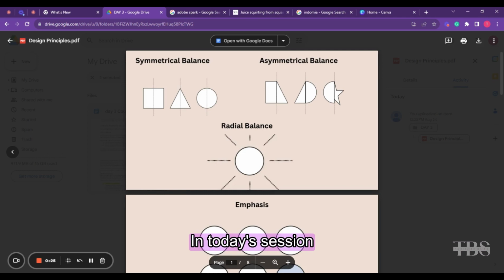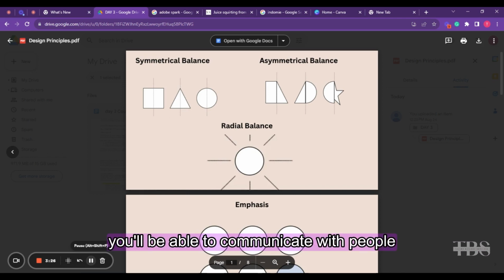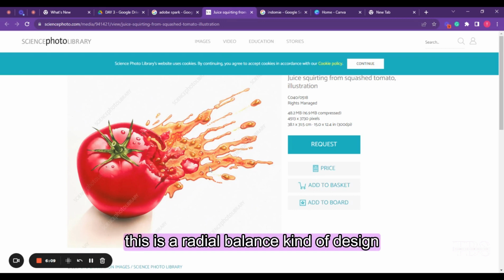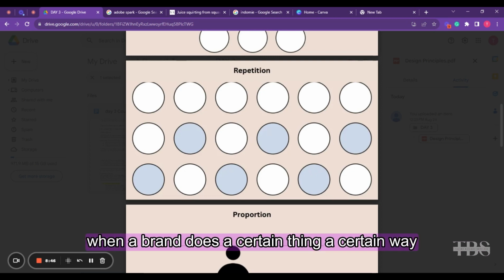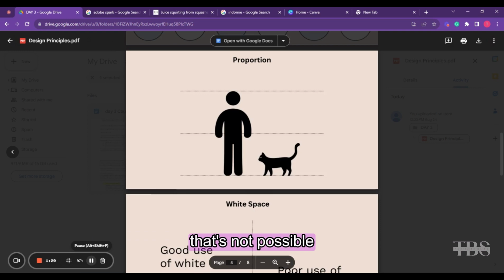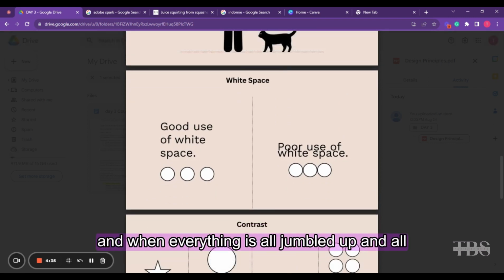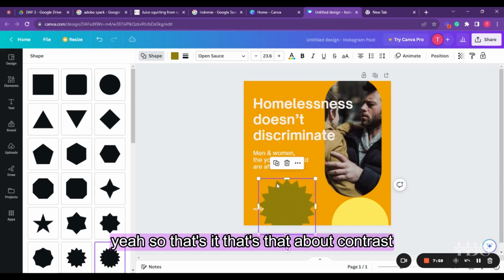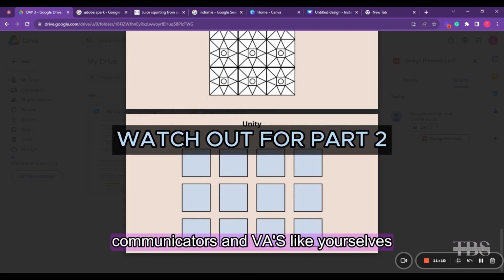Mastering Design Principles for VA | PART 1 | TBS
DesignPrinciples GraphicDesign StayTuned 🎥Welcome to Day 3 of our design principles journey! In Part 1, we'll dive deep into the fundamentals that make great designs stand out. Prepare to explore Symmetrical Balance, Asymmetrical Balance, Radial Balance, Emphasis, Repetition, Proportion, White Space, Contrast, Pattern, and Unity. But here's the catch – anticipate PART 2, where we'll take these principles to the next level and apply them in real-world design scenarios! 🔥💡

TIMELINE
0:00 Introduction
1:33 What is Design?
2:21 Principles of Design
3:24 Balance
4:32 Symmetrical Balance
4:42  Asymmetrical Balance
4:57 Radial Balance
5:58 Emphasis
7:25 Repetion
8:31 Proportion
10:45 White Space
12:37 Contrast
15:04 Unity
16:50 Summary